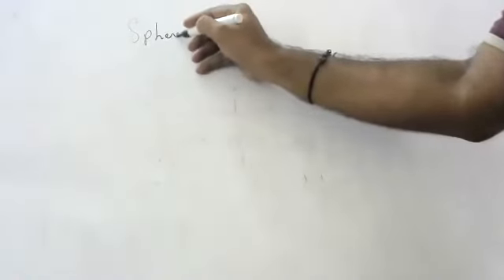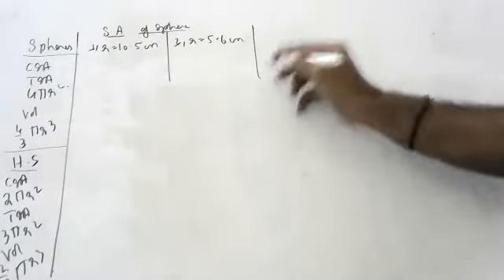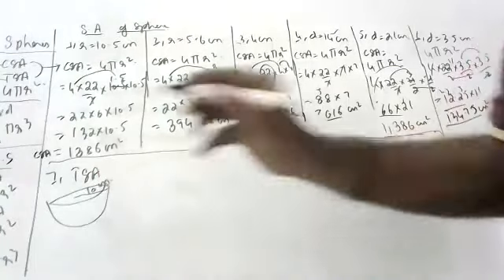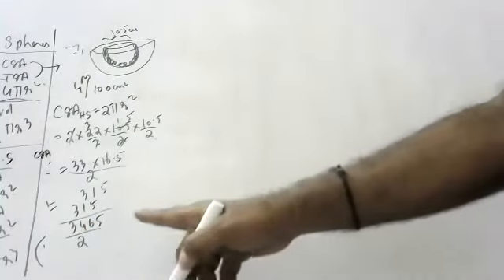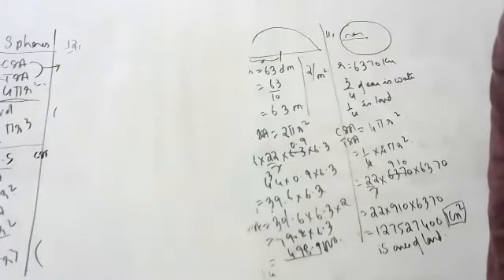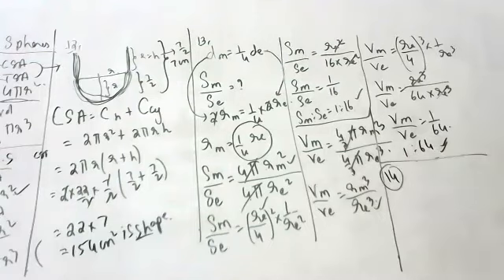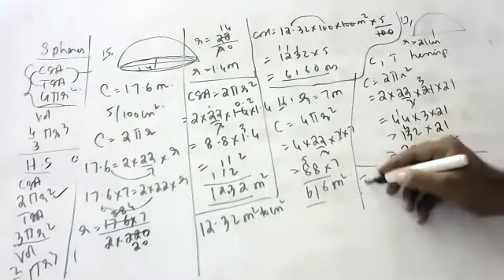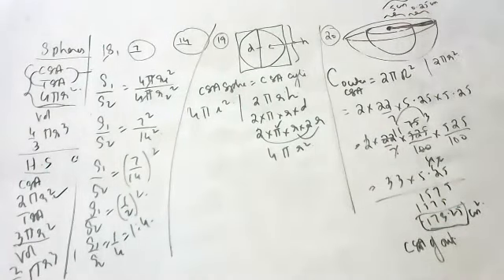csa tsa and volumes of spheres and hemispheres